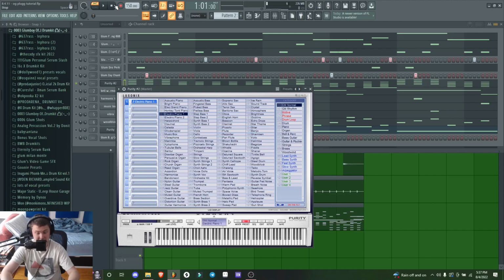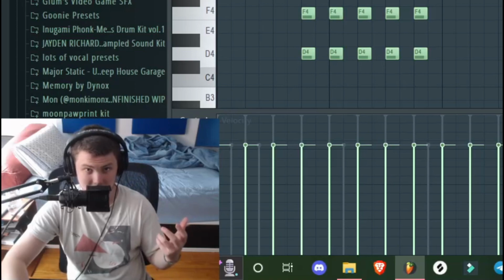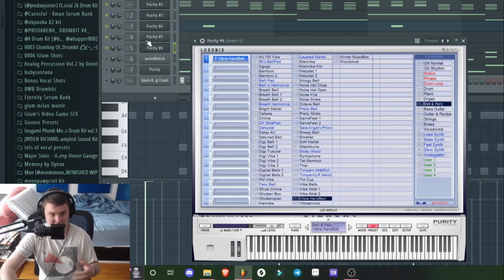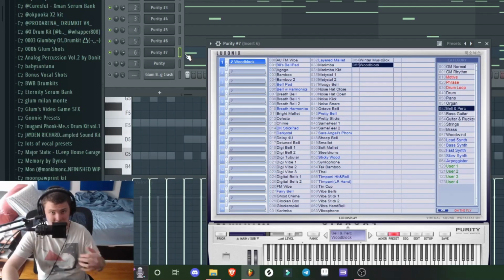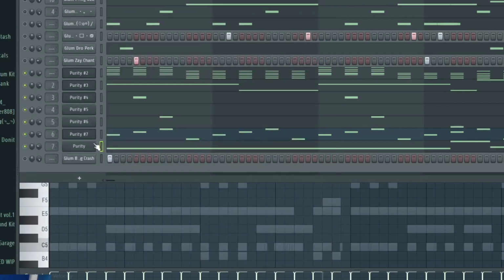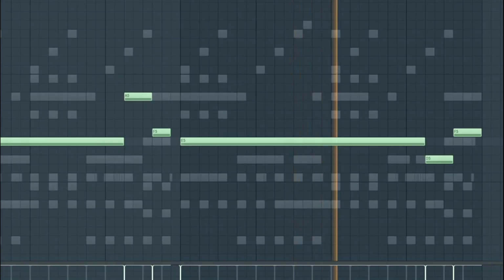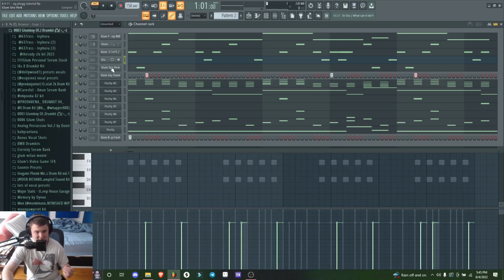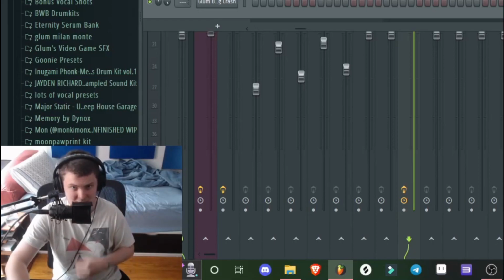How To Make Melodic Plugg Type Beats + FREE FLP l FL Studio 20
DRUMS USED IN THIS TUTORIAL

hope you guys enjoy, let me know if you have any other ideas i should make videos on :)